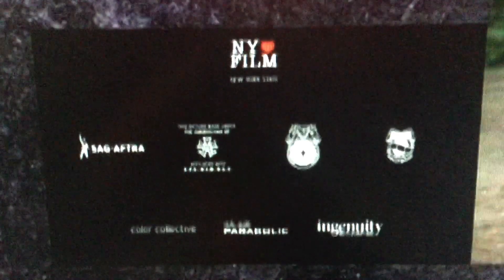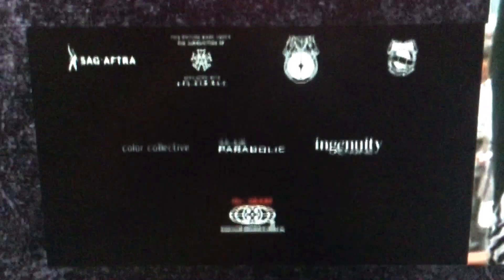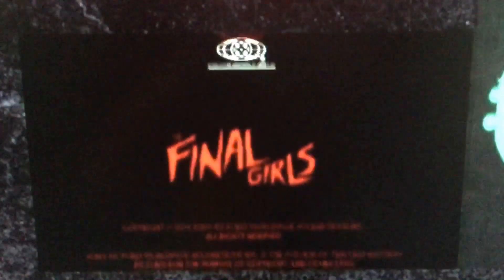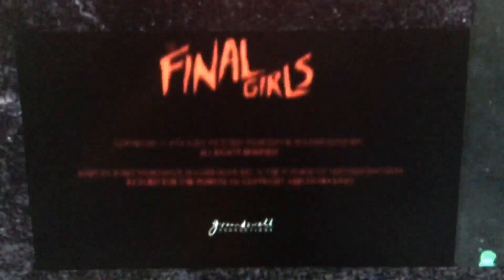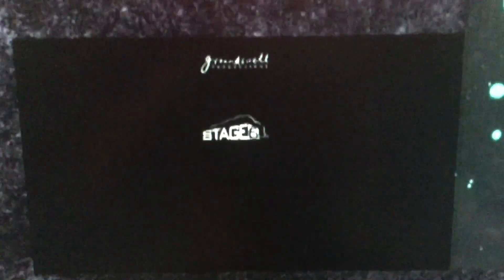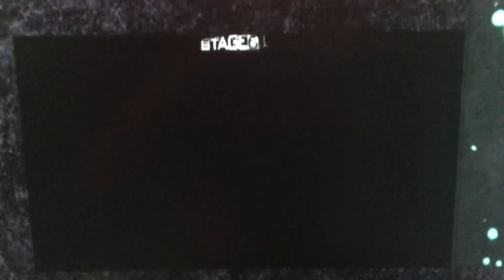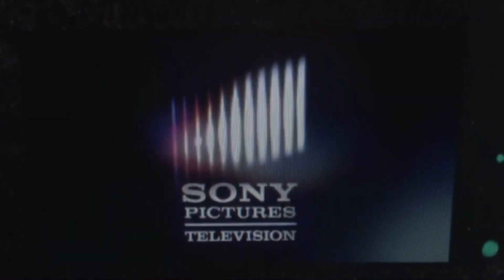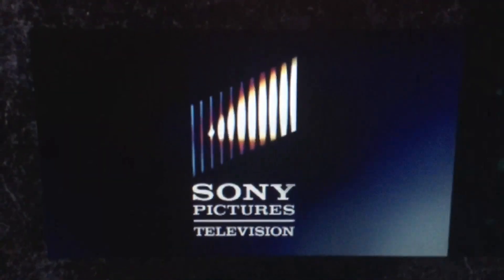The Final Girls (2015) End Credits [Network Premiere]